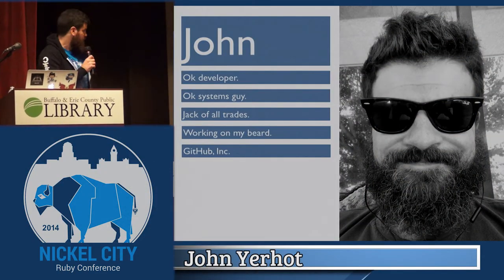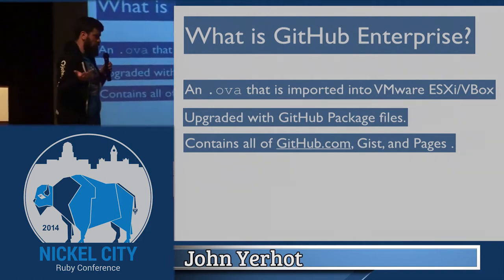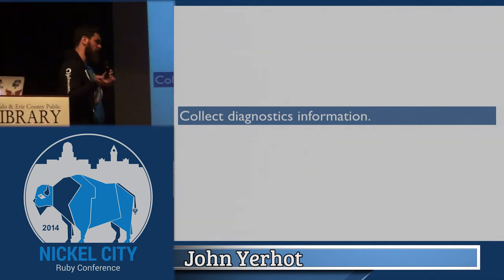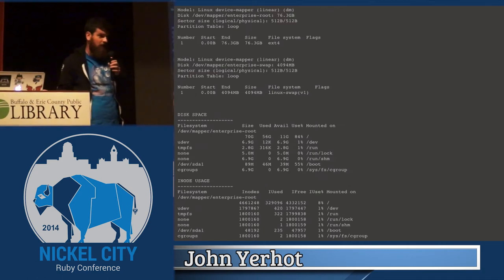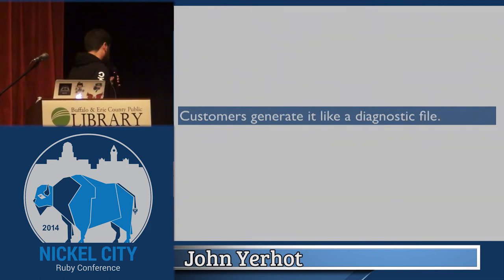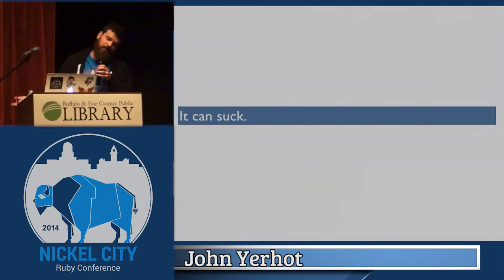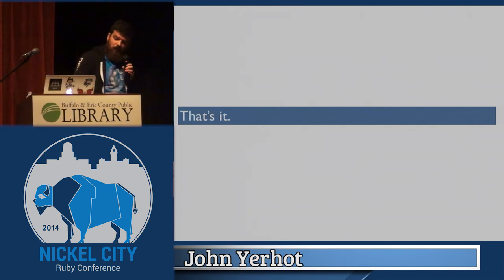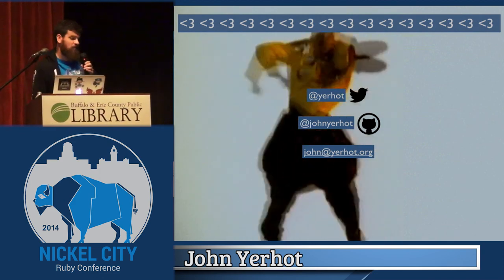Nickel City Ruby 2014- Can't Touch This!: When Things go Wrong With an Appliance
By, John Yerhot